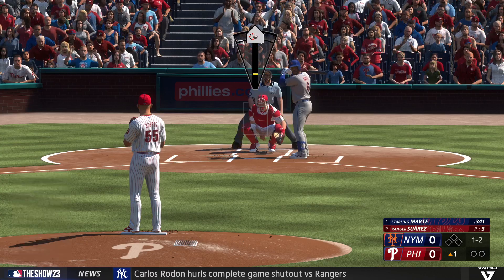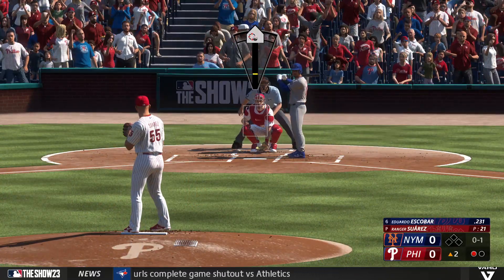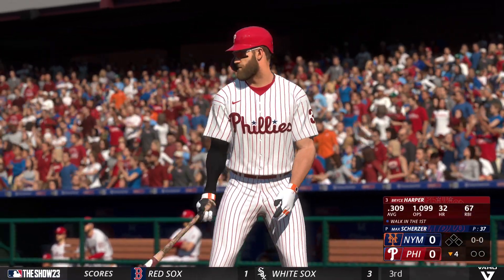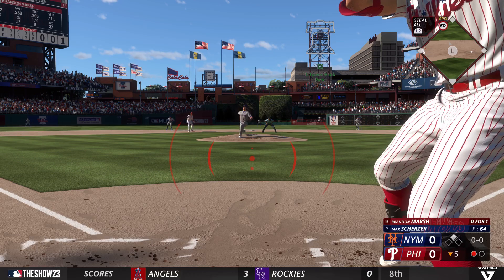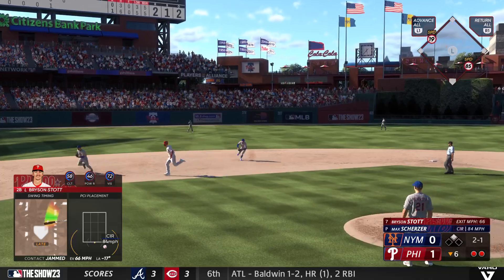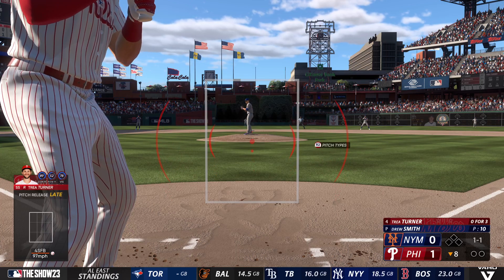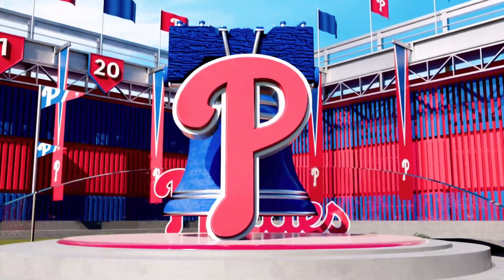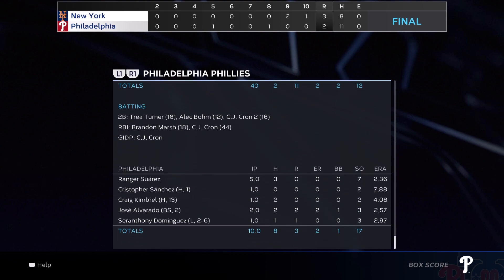MLB The Show 23 PS5 Phillies franchise June 24 2023 vs Mets